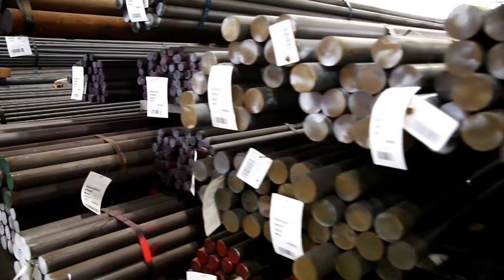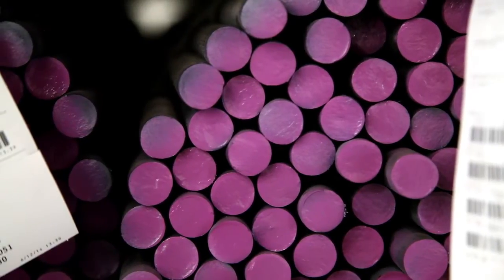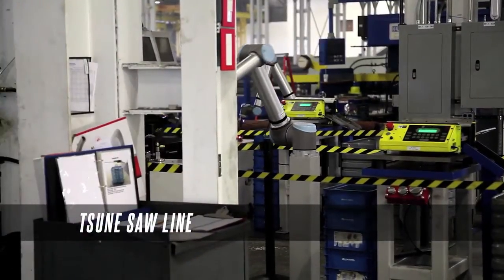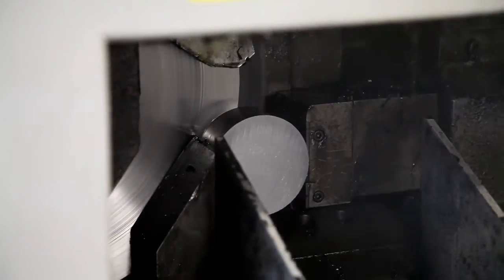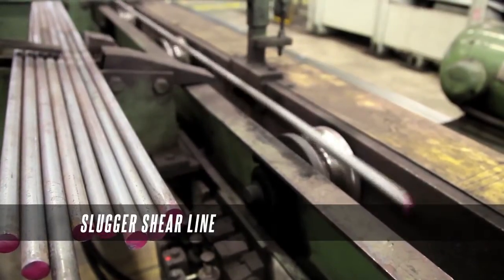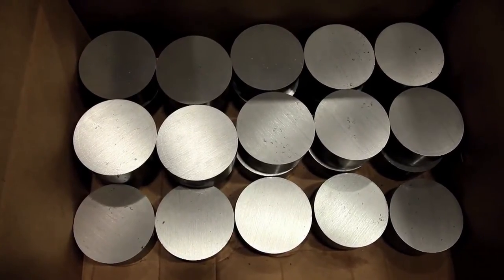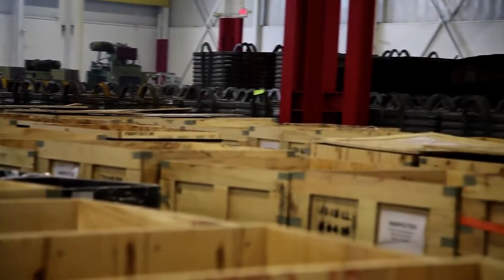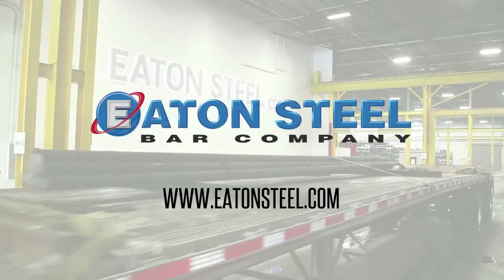SBQ Steel Bar Supplier | Eaton Steel Bar Company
This video features our value added cutting cells.  Eaton Steel Bar Company has the largest inventory of special bar quality inventory in North America. Take a look and see the value that Eaton Steel Bar Company can bring to you.